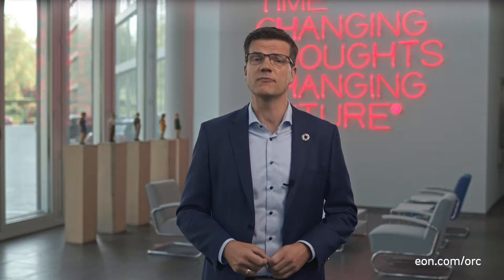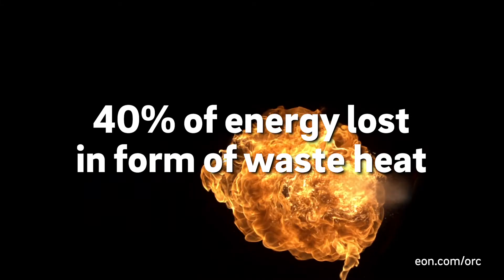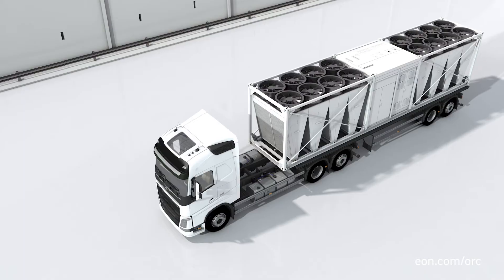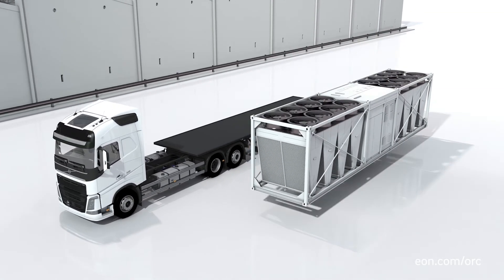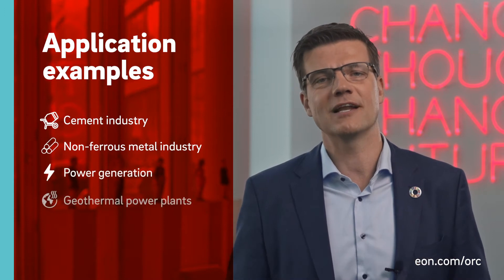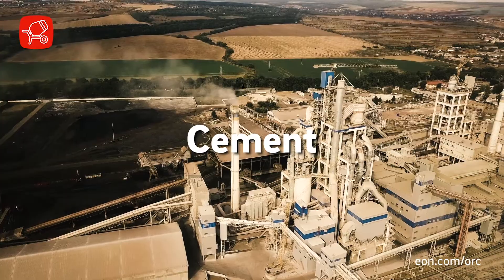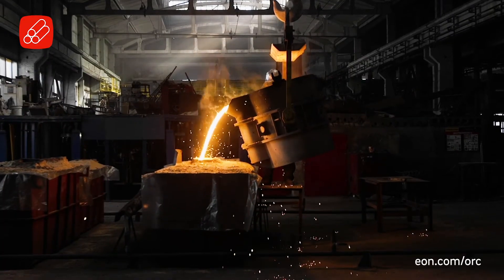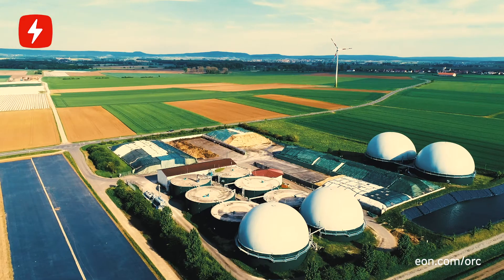E.ON ORC systems - Clean power from waste heat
E.ON Next-Generation ORC technology turns waste heat into clean power. This saves both CO2 and costs significantly. Find out how you can leverage your waste heat potential